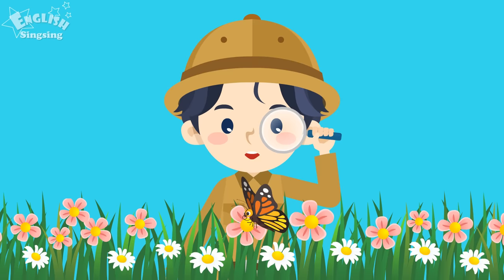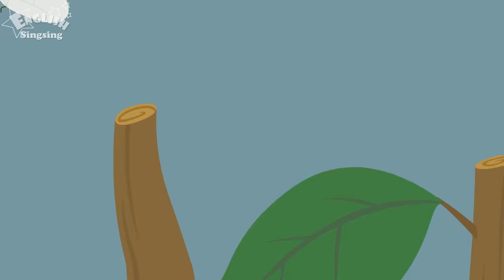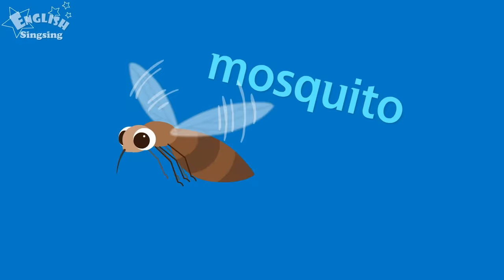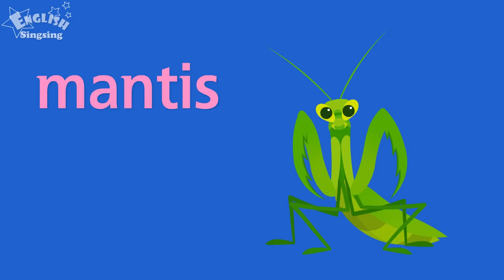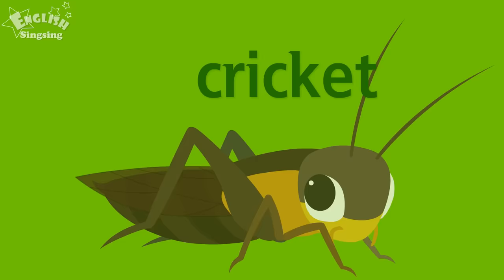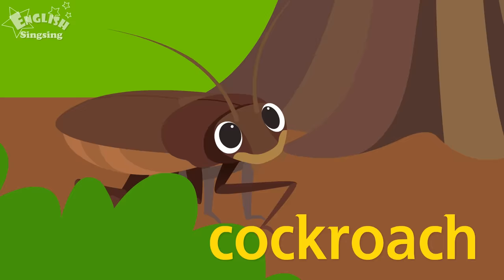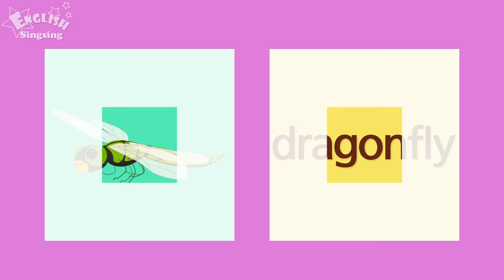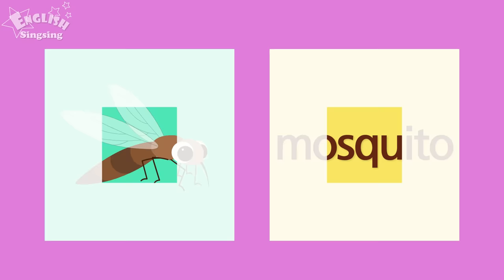Kids vocabulary - Bugs - Learn English for kids - English educational video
-- Title:  Bugs --

A butterfly is sitting on a flower.
butterfly

Bees love honey.
bee

The wings of a dragonfly have a net-like pattern.
dragonfly

A ladybug has a beautiful pattern on its back.
ladybug

A firefly is lighting up.
firefly

A mosquito likes blood.
Be careful of mosquito bites!
mosquito

A fly is caught in a web.
fly

A spider makes a great big web.
spider

The front legs of a mantis have sharp spines.
mantis

A cricket is chirping.
cricket

A grasshopper jumps very well.
grasshopper

A dung beetle is very strong.
dung beetle

Ants are marching.
ant

A beetle has a hard body.
beetle

Oh, my God!  It’s a cockroach!
cockroach

I hate cockroaches!
Go away, please!